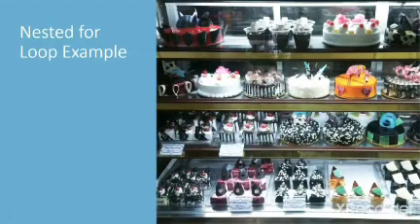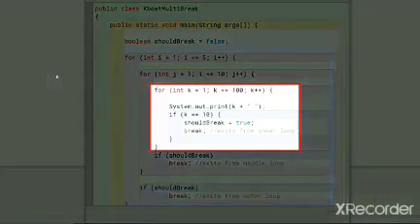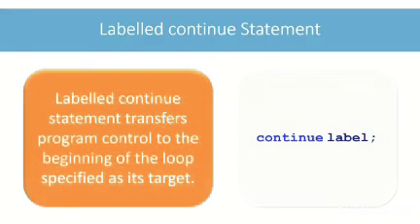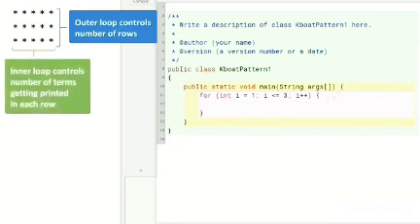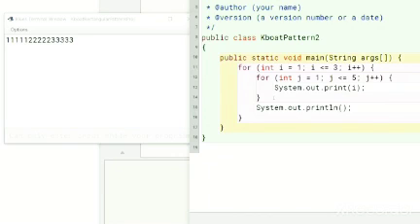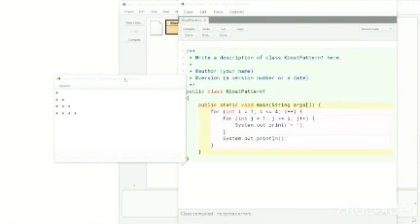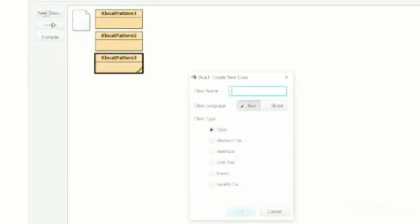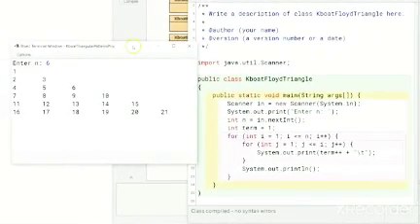ICSE Class 10 Computer Applications - Nested Loops.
ICSE Class 10 Computer Application reduced syllabus